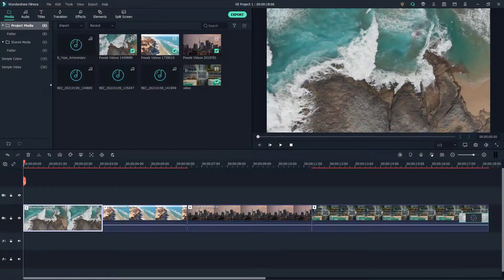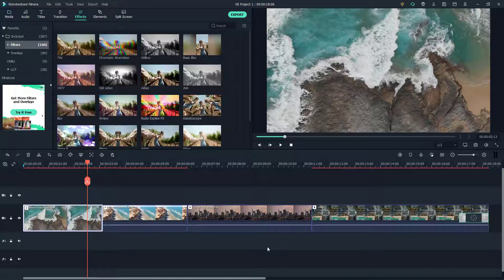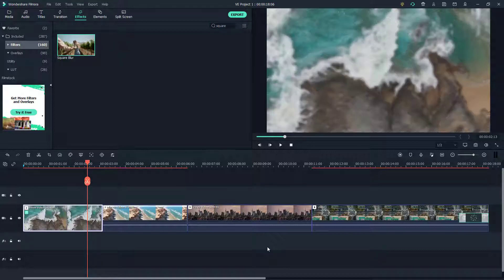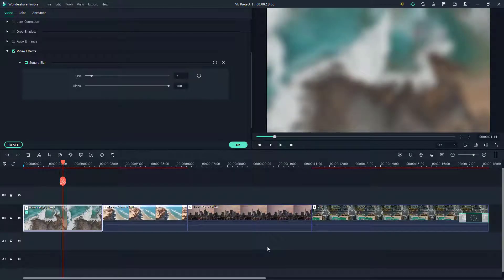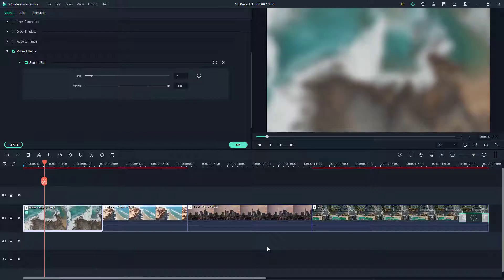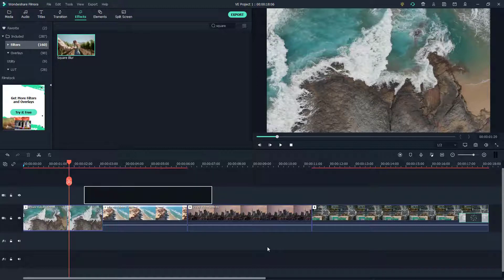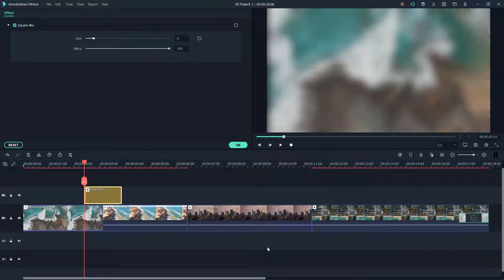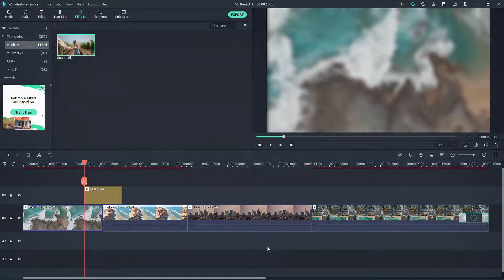Filmora Tutorial - Lesson 73 - Square Blur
In this tutorial, we will be discussing about Square Blur in Filmora